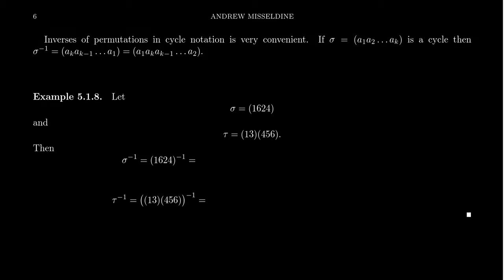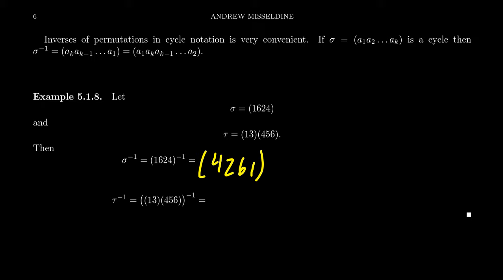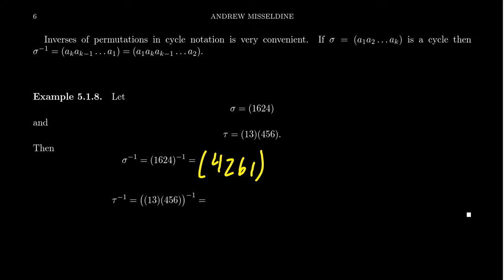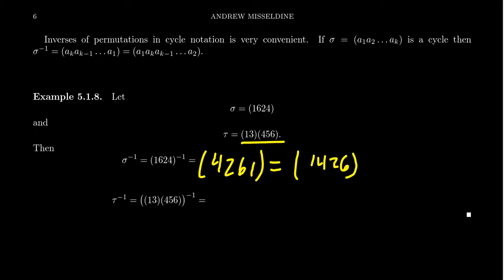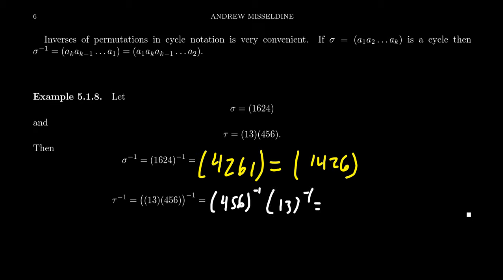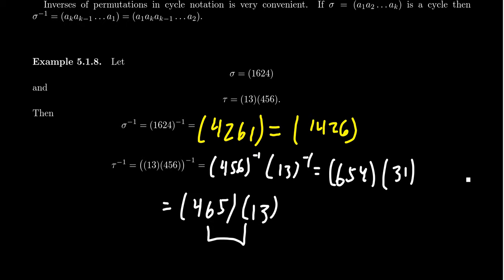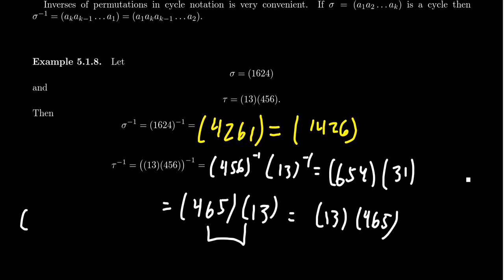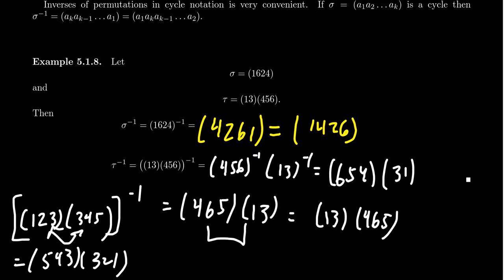The Inverse of a Permutation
In this video, we demonstrate how to compute the inverse of a permutation written in cycle notation.

This is lecture 15 (part 3/3) of the lecture series offered by Dr. Andrew Misseldine for the course Math 4220 - Abstract Algebra I at Southern Utah University. A transcript of this lecture can be found at Dr. Misseldine's website or through his Google Drive